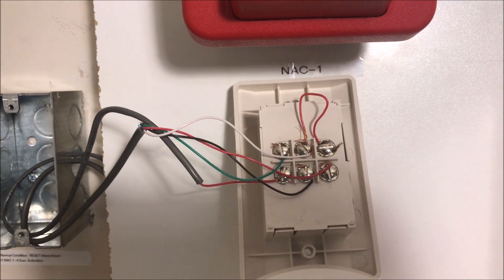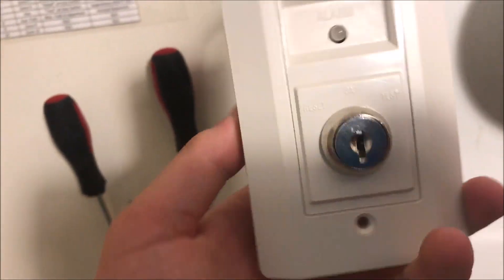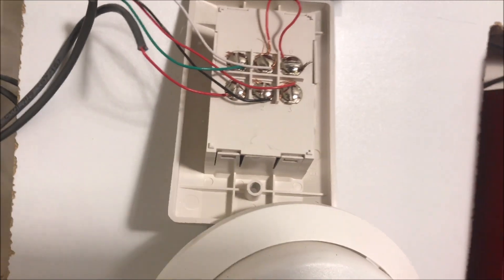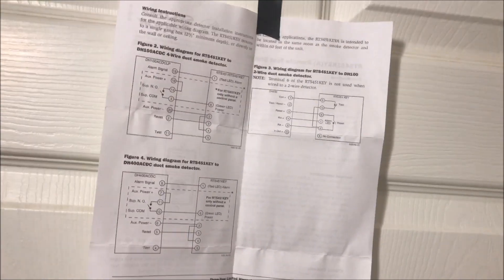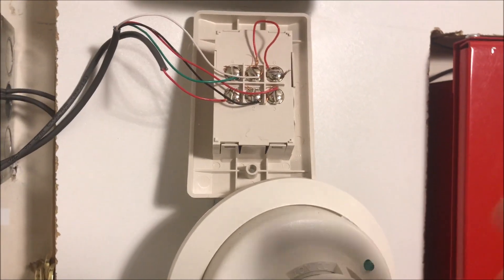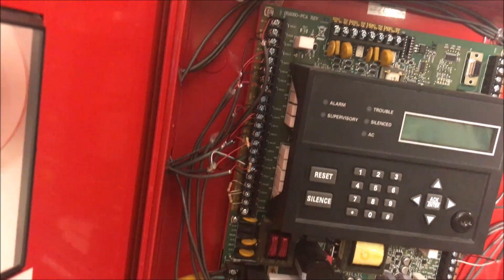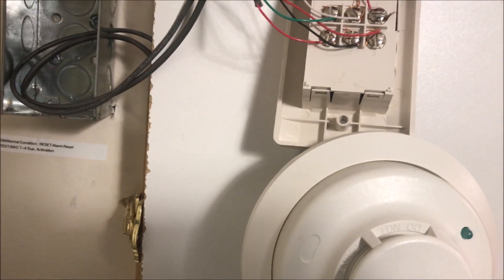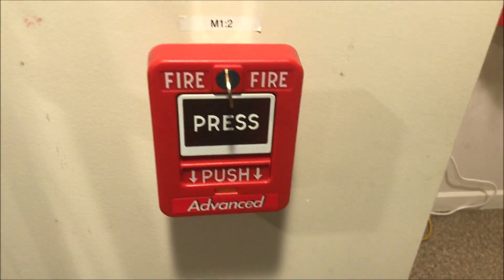What The Heck Is It?! System Sensor Key Switch